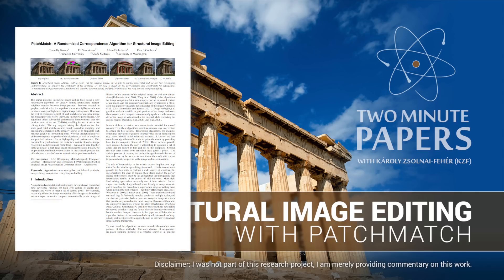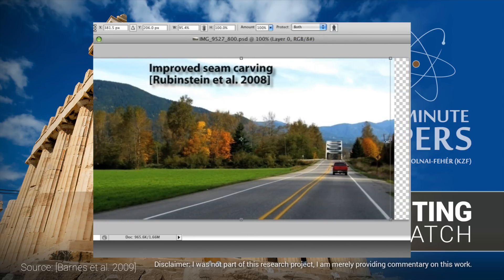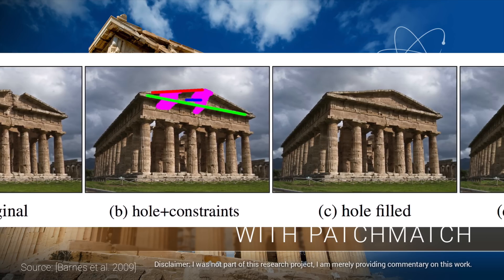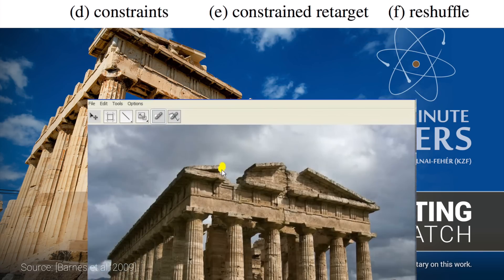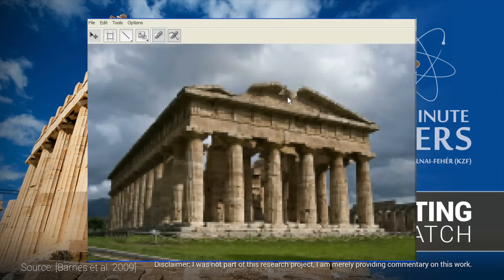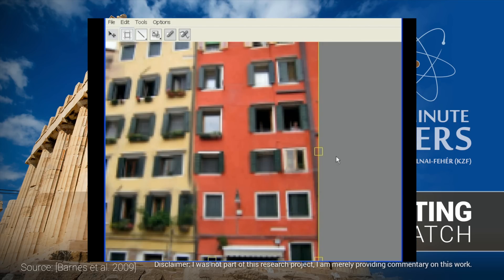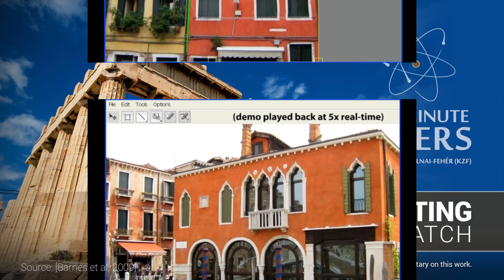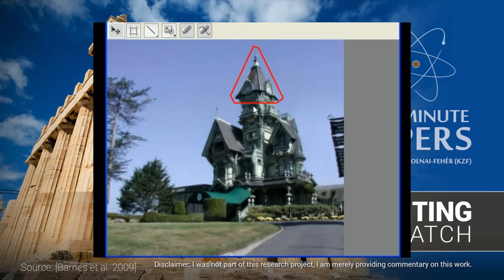Structural Image Editing With PatchMatch | Two Minute Papers #139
The paper "PatchMatch: A Randomized Correspondence Algorithm for Structural Image Editing" and part of its source code is available here:

Andrew Melnychuk, Claudio Fernandes, Daniel John Benton, Dave Rushton-Smith, Sunil Kim, VR Wizard.